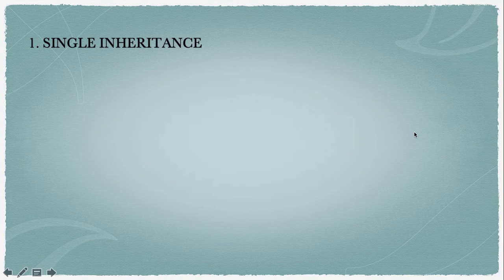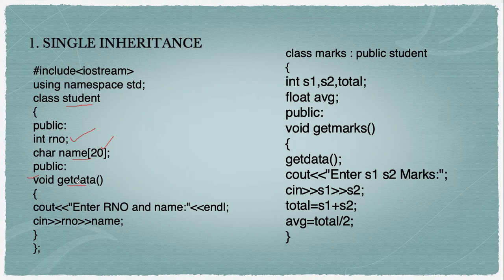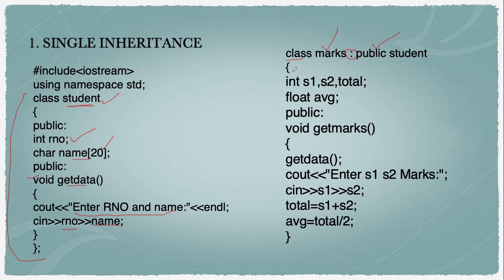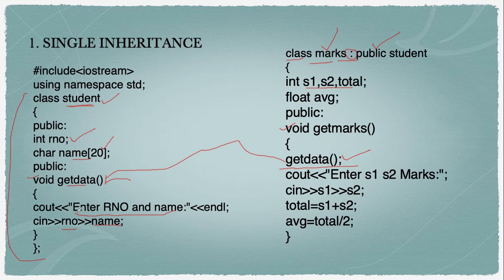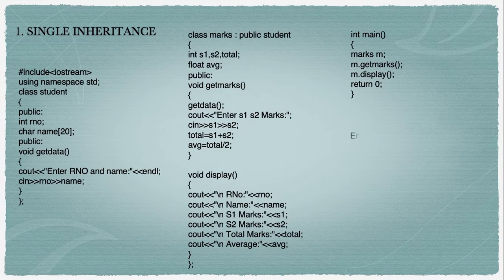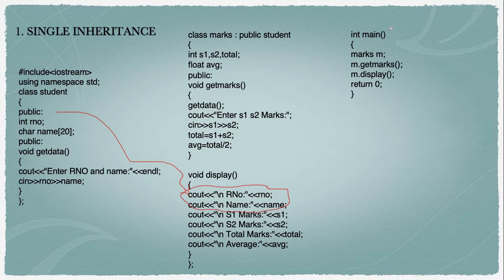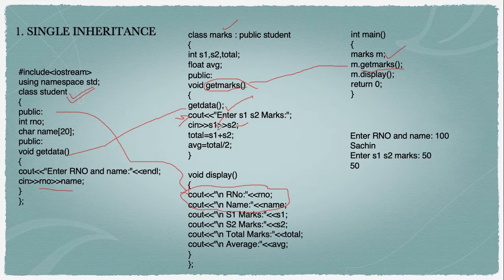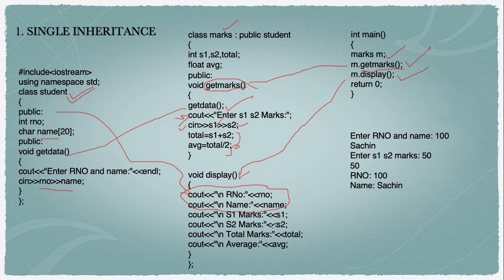Learn Easy and Quick:: Inheritance in CPP Part-2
Learn inheritance in CPP in simple and easy way...